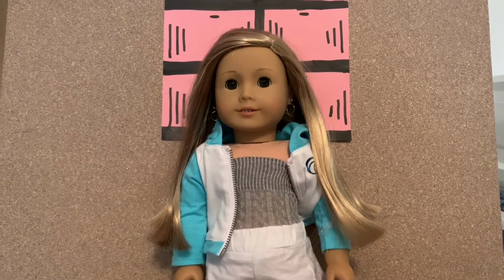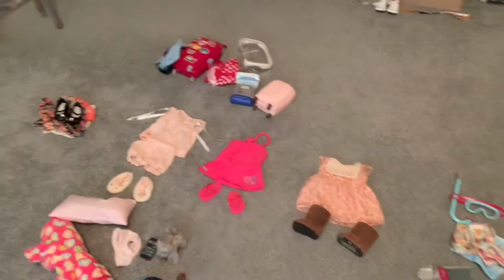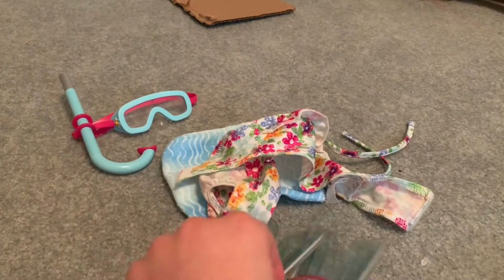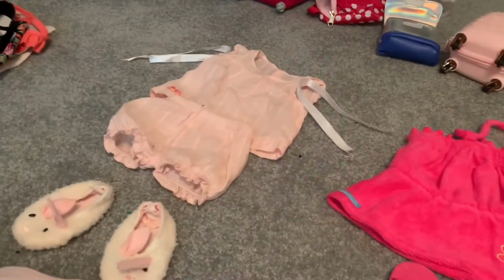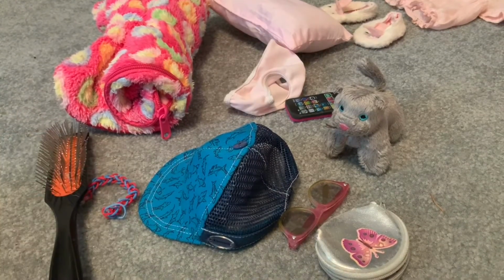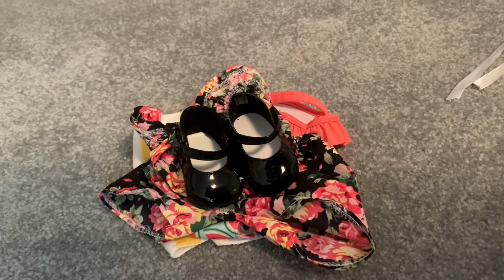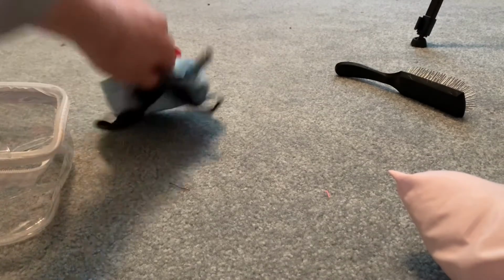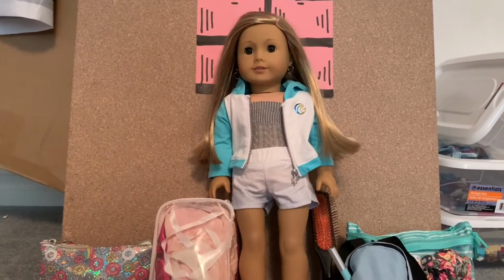Packing Isabelle For Vacation + Photos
I finally learned how to pack like a normal person :)